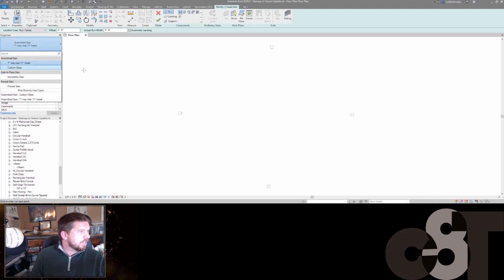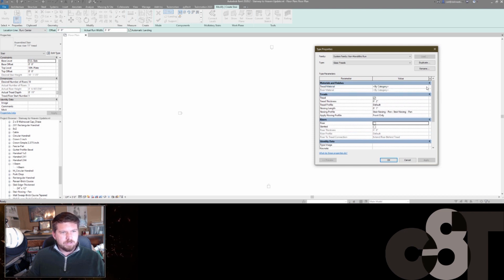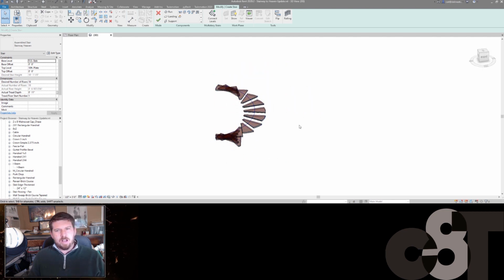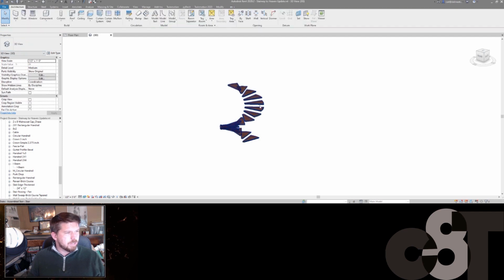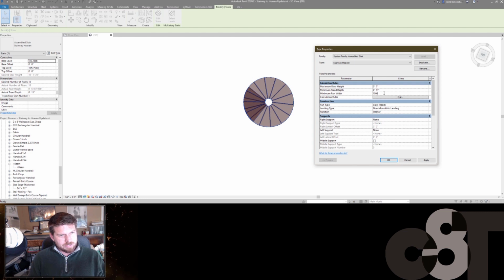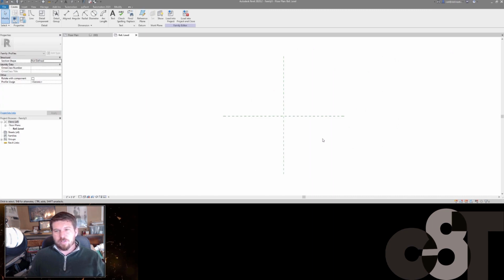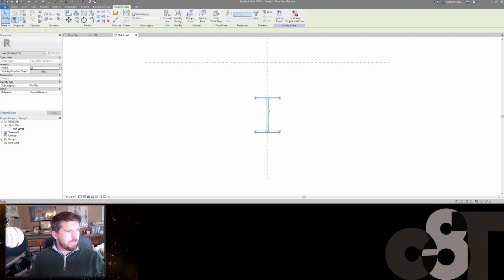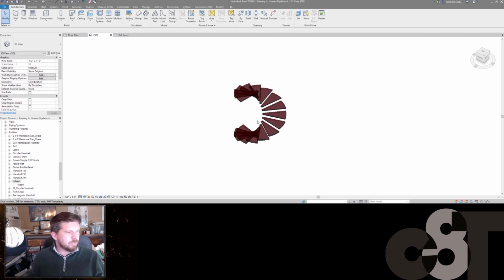How to Model Custom Stairs in Revit 2020 - Bruce Gow's Stairway To Heaven (Part 1/4)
Breaking down Bruce Gow's Revit-alize tutorial on creating the Stairway to Heaven from 2005 in Revit 2020! In Part 1 we'll work on the Stair Type definition and the Support Beam Profile.

For those of you wanting smaller chunks of instruction, I've broken this down into a 4 Part Series.

Hello! and thank you for joining me! I was watching a stream the other day and someone asked about custom stairs, and I couldn't help but remember an old Revit tutorial from 2005 by Bruce Gow. I thought, what a great video that would make. So here we are, 15 years later. Let's see how it stands up in Revit today!

Now this is basically going to be me following along with Bruce's tutorial, you can find that over at his old blog. I'm going to be expounding just a bit more on the modeling of the baluster and rail components which Bruce describes in his tutorial. I'll be doing this in Revit 2020, so if you're joining us from 2005 when the tutorial was written, your interface may look a bit different (yay ribbons!)... Let's jump right in!

My Setup
*Microphone: Blue Microphones Snowball iCE Microphone w/ Knox Gear Boom Arm, Shock Mount and Pop Filter Bundle
*Monitors Stands:
*Keyboard: Razer BlackWidow Elite
*Mouse: Logitech G700
*Webcam: Logitech C920

cre8iveThings is a participant in the Amazon Services LLC Associates Program, an affiliate advertising program designed to provide a means for website owners to earn advertising fees by advertising and linking to amazon.com, audible.com, and any other website that may be affiliated with Amazon Service LLC Associates Program.

If you enjoyed this video and would like to help me out, how about looking at some of the gear I used on this stream.